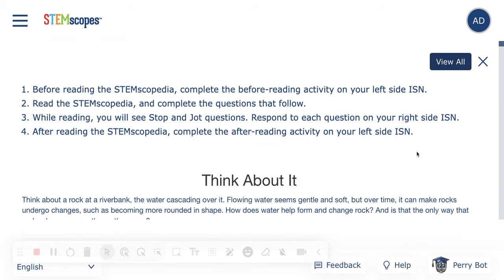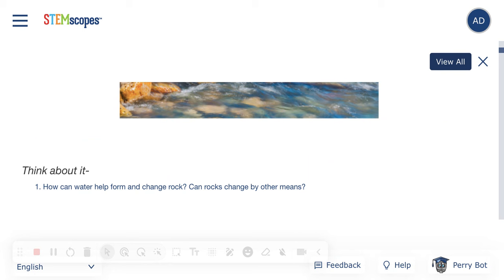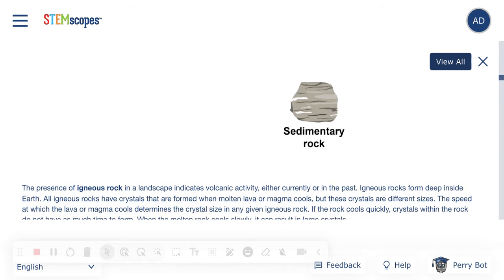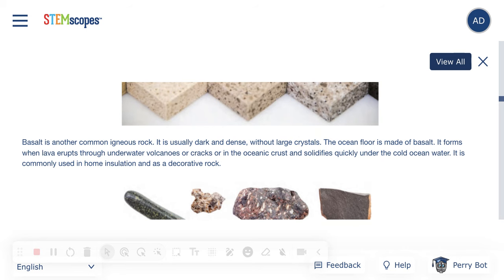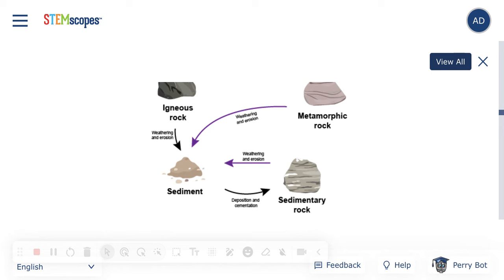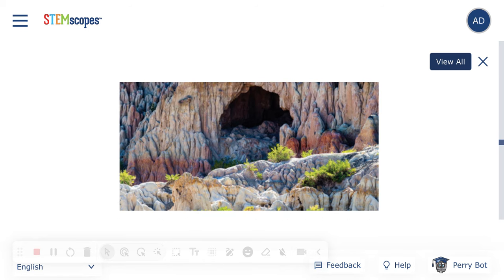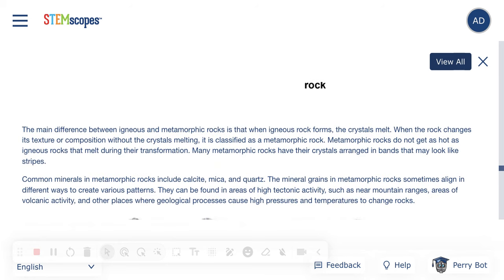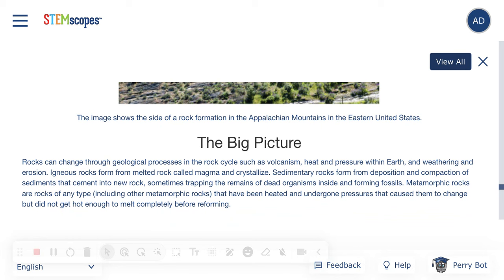Rock Cycle STEMScopedia